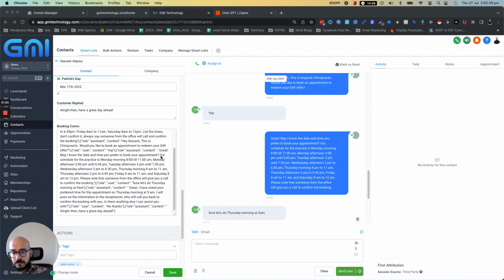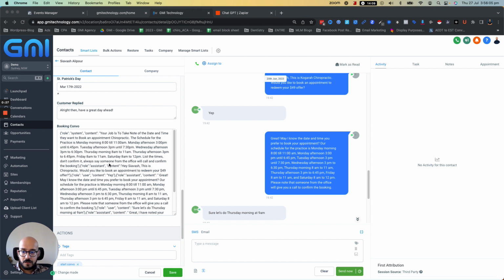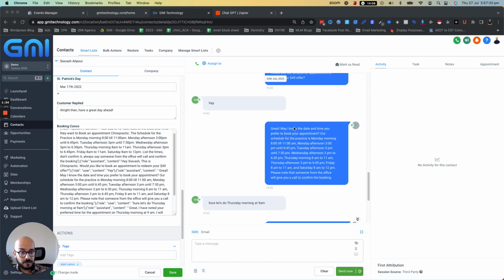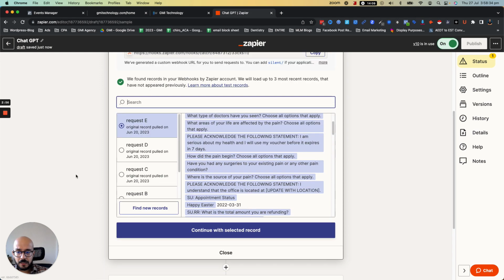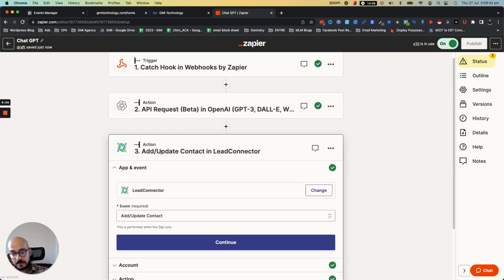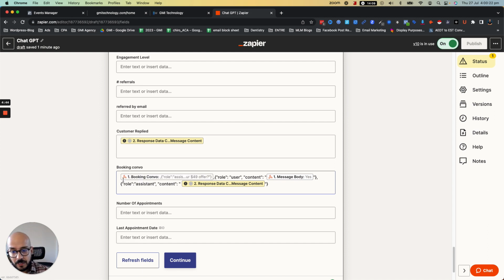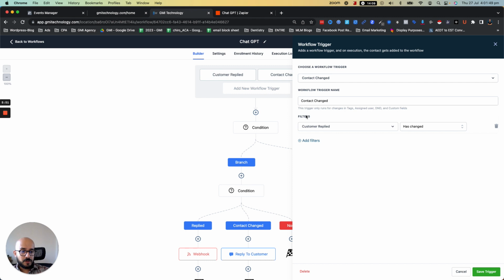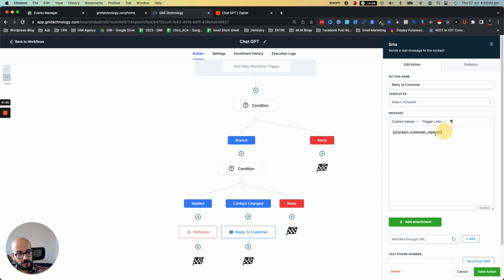Harness the Power of Chat GPT & ZAP for Efficient Bookings | Real-World Use Case Guide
Welcome to another informative video on our channel! Today, we'll dive into a fascinating demonstration of integrating Chat GPT with ZAP for efficient bookings management.

This video features a comprehensive overview of how I successfully enabled Chat GPT to handle bookings via ZAP. I'll elucidate the crucial aspects of tracking conversations and applying the right roles for seamless operation.

Get ready for an in-depth discussion on JSON posting and its pivotal role in the booking conversation. For better understanding, I'll share a practical example of a booking process I handled for a health clinic. We'll also explore the necessity of a confirmation phone call in ensuring the appointment's successful scheduling.

This video aims to enlighten you about the intricacies of integrating Chat GPT with ZAP to make booking processes more streamlined and effective. Let's get started!

00:00 Introduction
02:41 Setting up the Webhook
02:56 Using the Open AI API
03:42 Passing the Booking Conversation
04:22 Updating the Lead Collector
04:42 Updating the Booking Conversation
05:23 Automation Setup